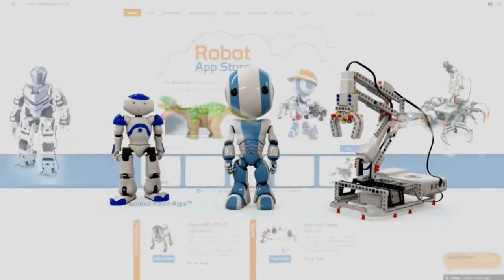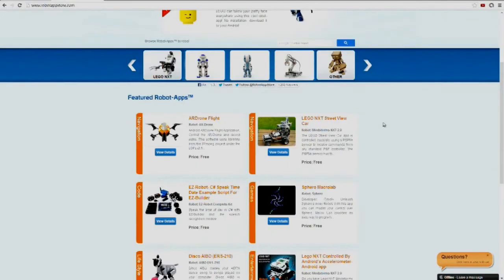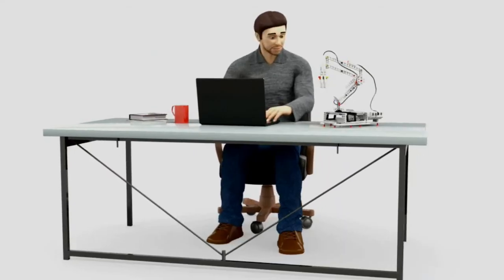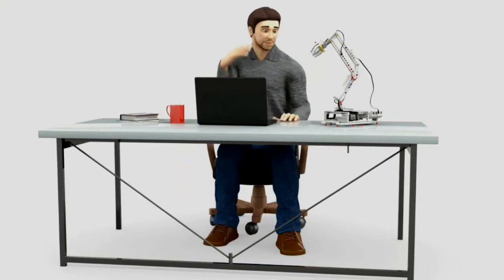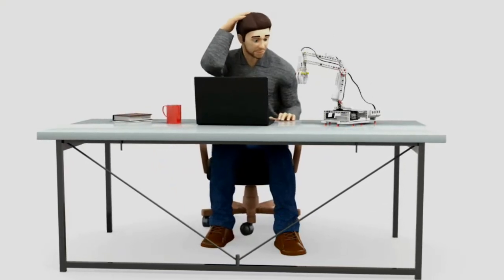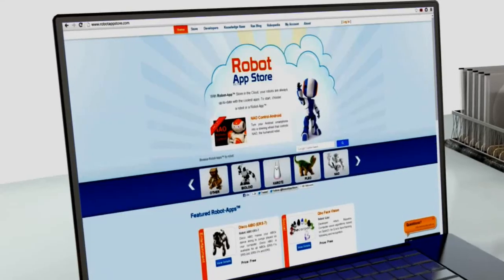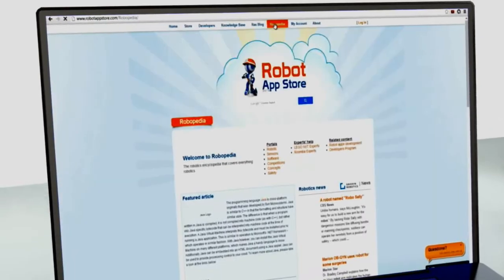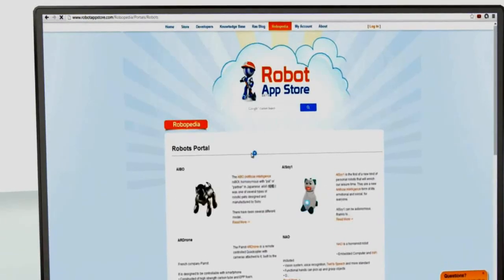RobotAppStore Introduction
is the first marketplace for apps for robots.